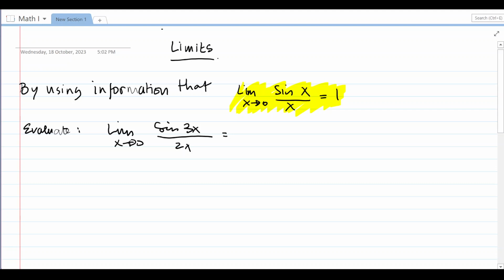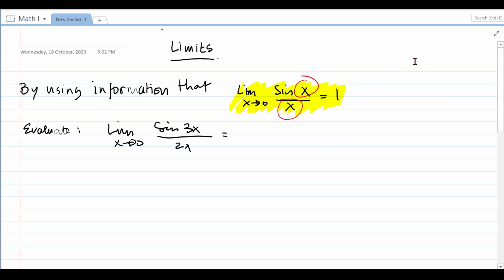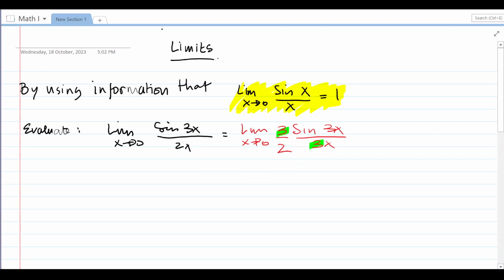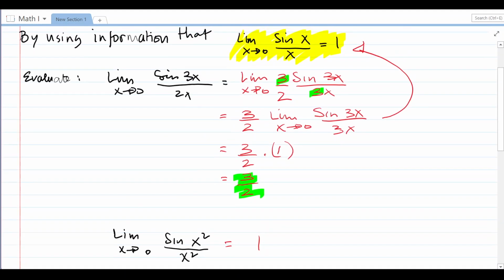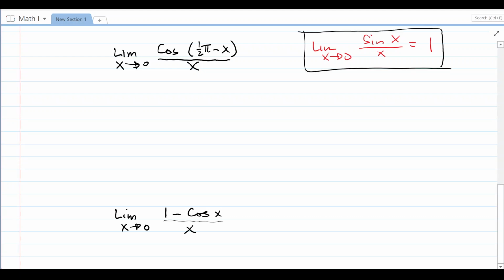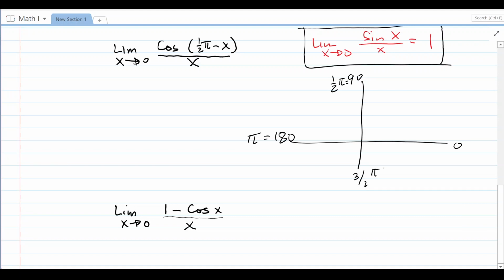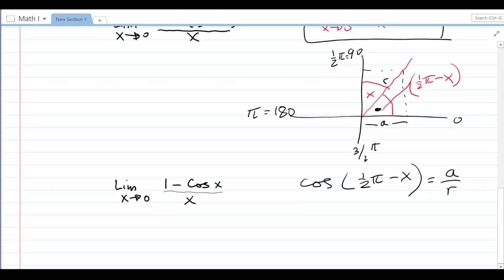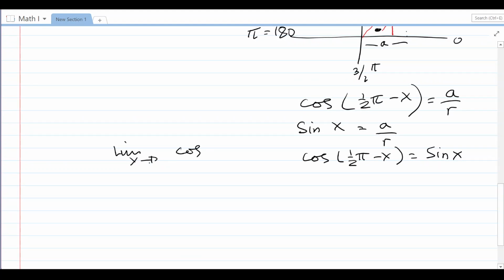1.6. Limits - Exercises on Limit (Sin x)/x - Part 1 / 5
1.6. Limits - Exercises on Limit (Sin x)/x